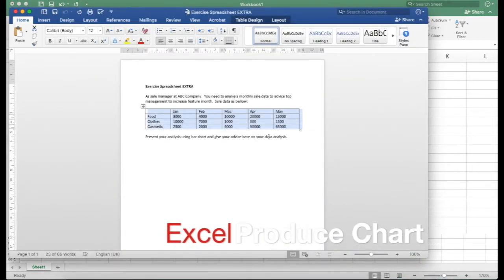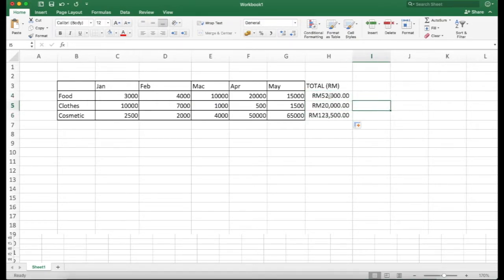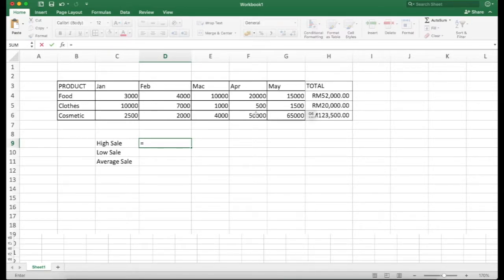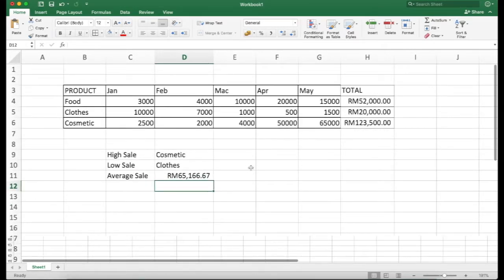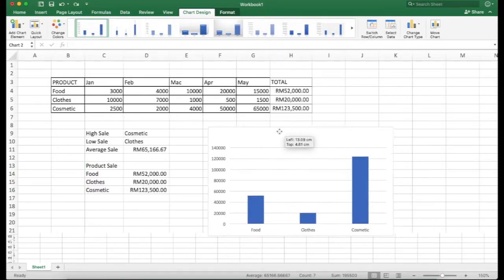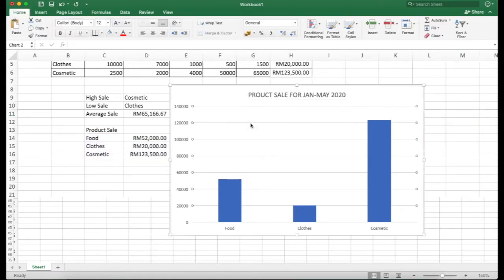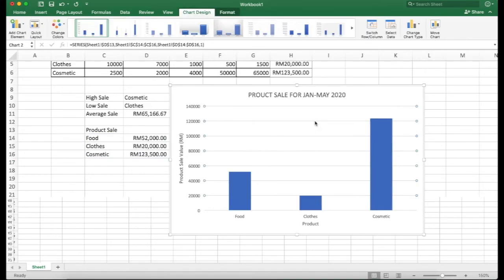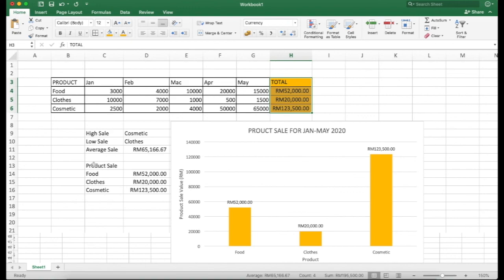Excel Bar Chart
This tutorial provide guide step to you answers the question.